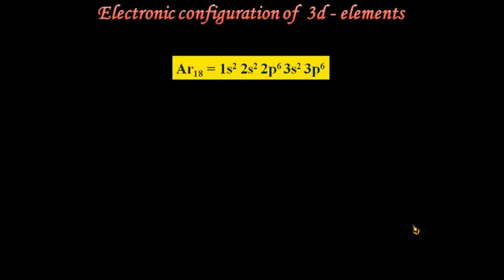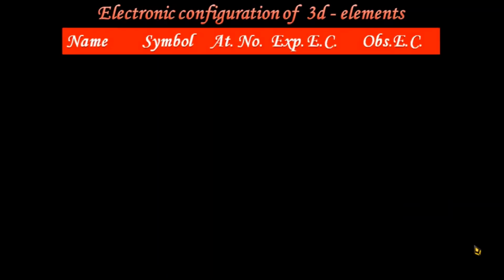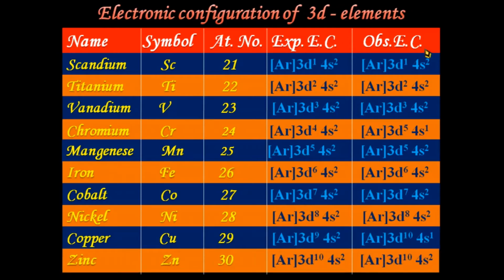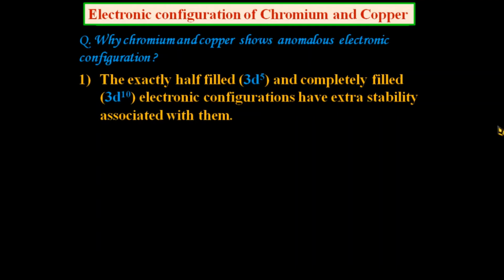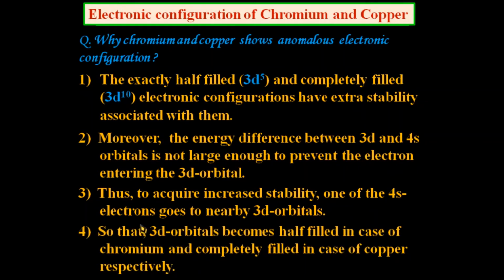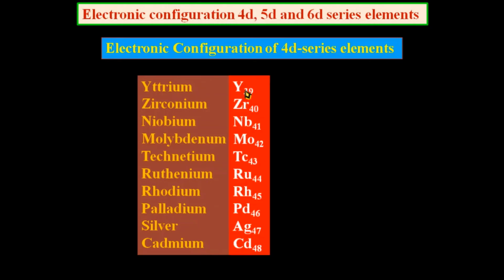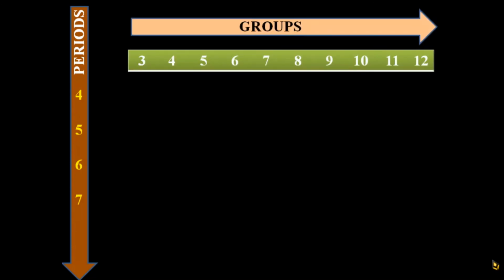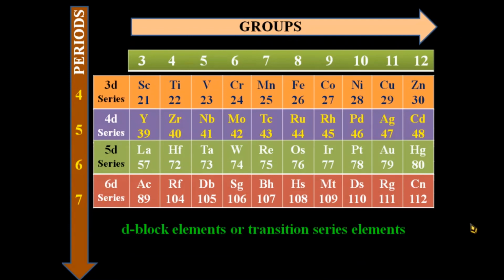d & f block elements-2 (Electronic configuration 3d,4d,5d and 5d series)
Electronic configuration of 3d elements
This video consist electronic configuration of 3d, 4d, 5d and 6d series elements along with anomalous behavior of  chromium and copper. It also includes electronic configuration of all four transition series in in a table.